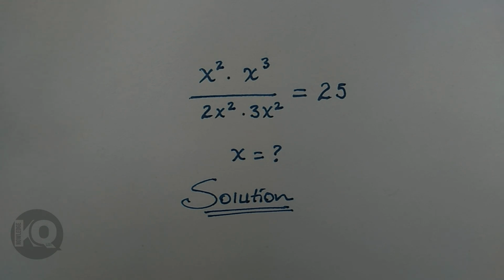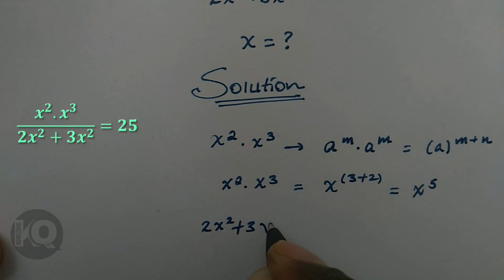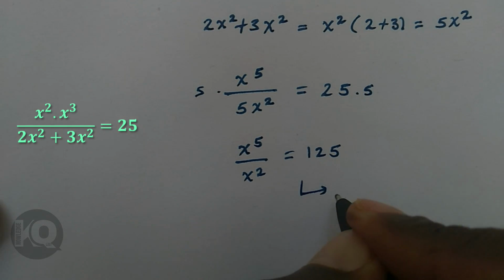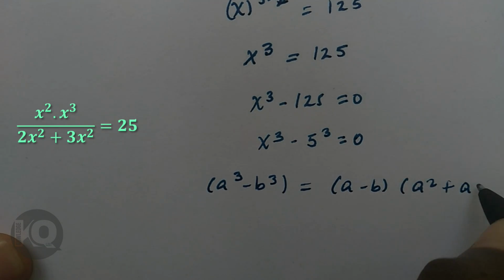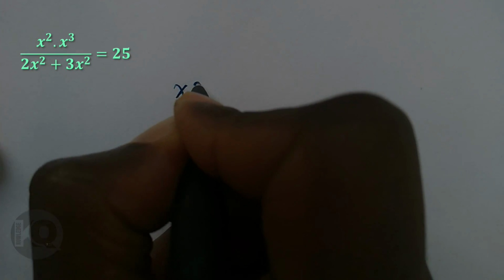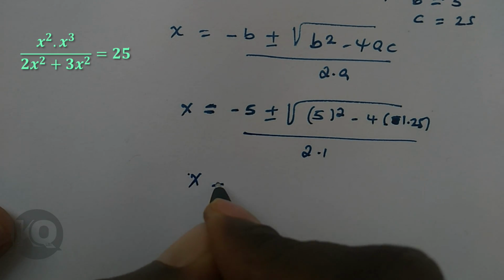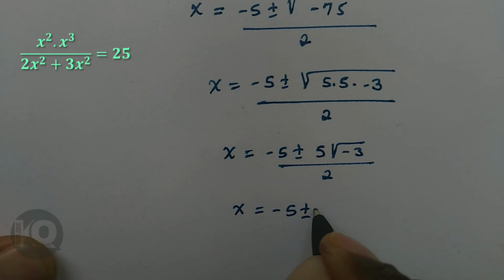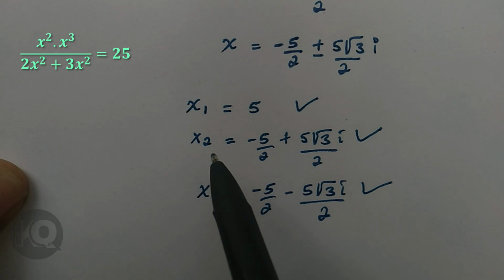Solve for x || a nice math problem || Math olympiad#maths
In this video, we solve the algebraic equation and explore all three cube roots, including the complex number solutions .
Perfect for students, math enthusiasts, and those preparing for competitive exams!

At KQuest Hub, we believe in your potential to Explore, Learn, and Achieve — one problem at a time. Our mission is to equip you with the skills and confidence you need to excel in your exams and beyond."
🔍 Test your knowledge
🎯 Challenge your mind